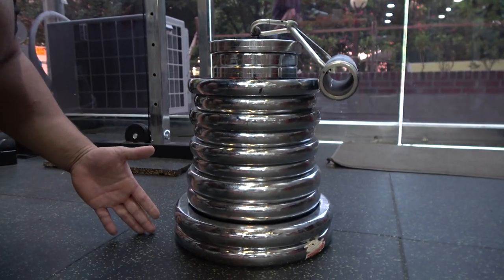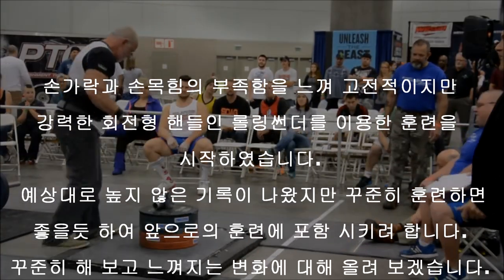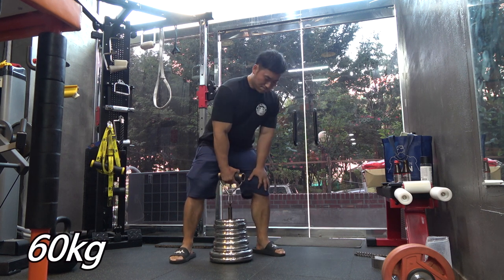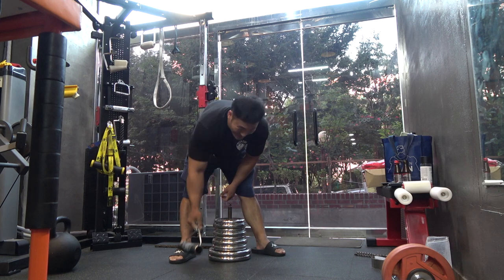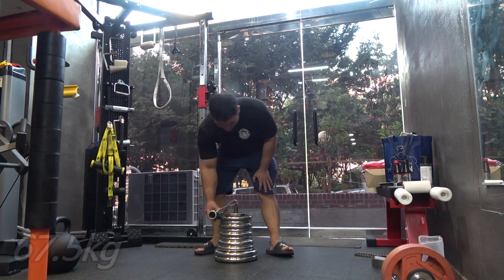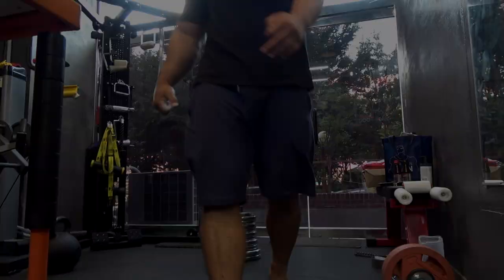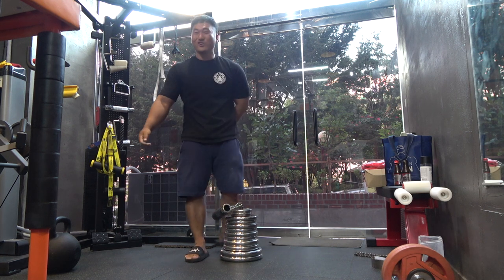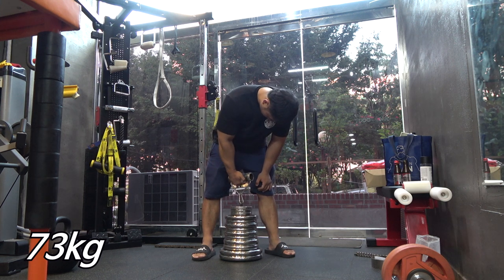약한 손가락 훈련 시작했습니다. [롤링썬더]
팀옥타포스 팔씨름 체육관
 [월회원]
   -팔씨름 수업 : 화(19시), 목(14시,20시), 토(16시)
   -웨이트 합동 훈련 : 수(19시)
   -관내 보충제 지원 (bcaa, 프로틴 등)
   -시합 준비 및 참가 지원
   -선착순 신청 (기존 회원 우선)
[PT]
   - 평일 토요일 상담 후 시간 픽스
   - 1타임 1시간 50분 진행.

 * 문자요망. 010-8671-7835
 * 수원시 영통구 망포동(예약 방문 가능)